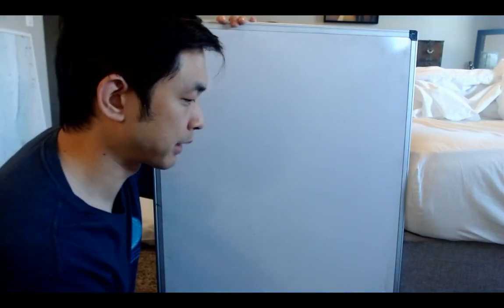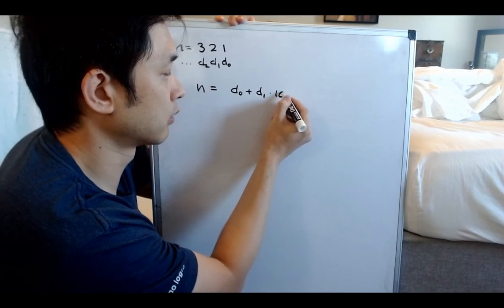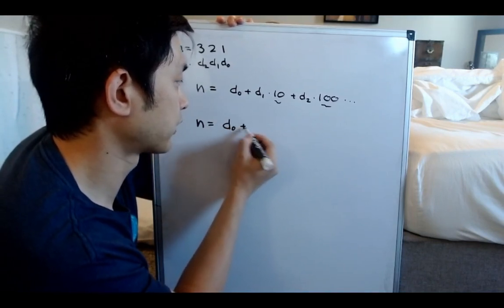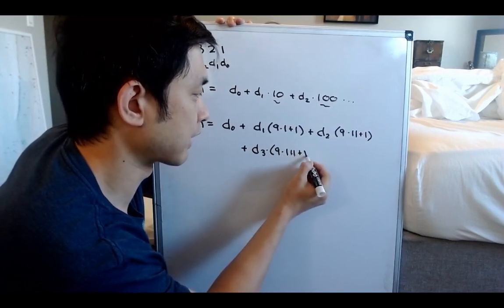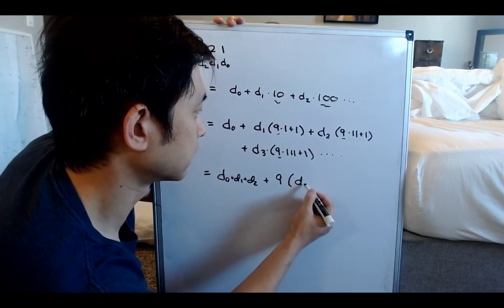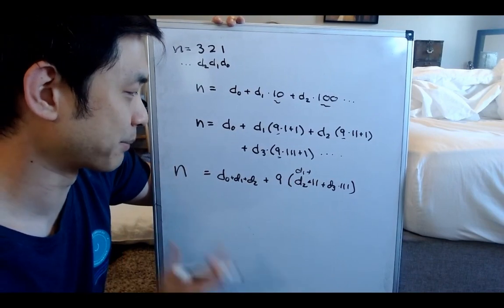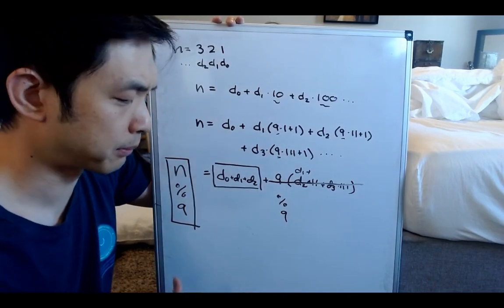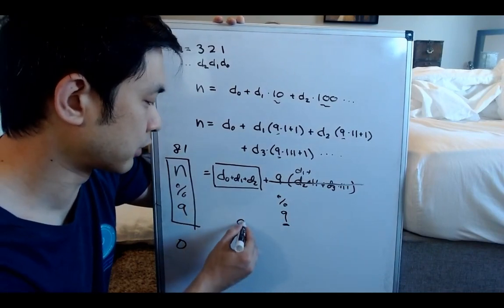Leetcode - Add Digits (Math Explained)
Trying to explain the math.. I don't really understand it myself so any help would be appreciated!